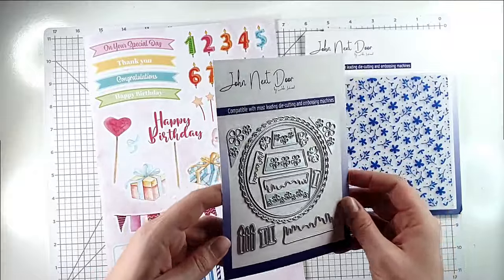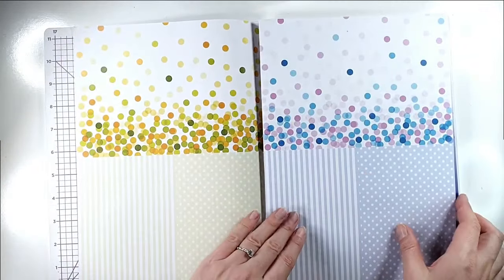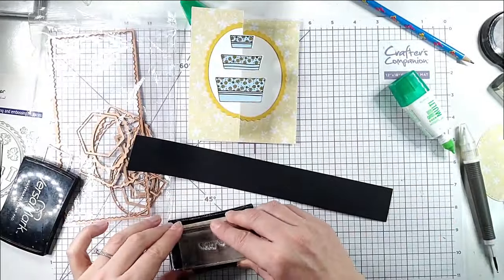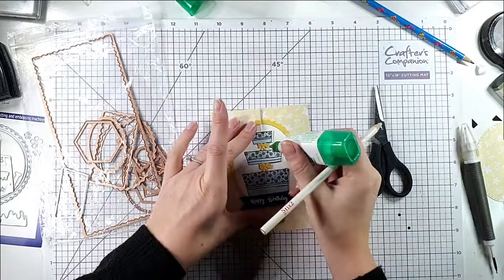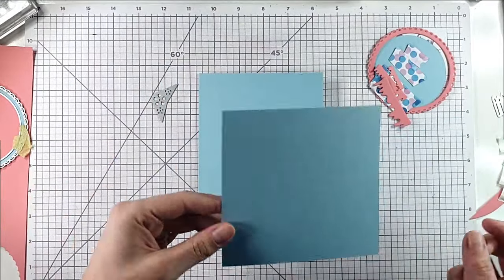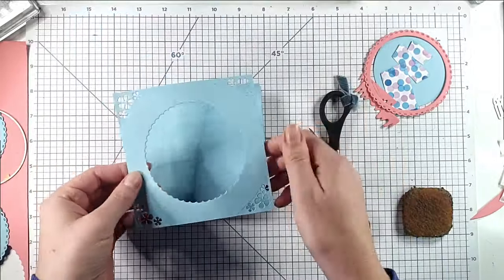5 Ways To Add Die-Cutting Magic to your Cards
I have some fun techniques to show you how to stretch your dies to create lots of different looks for your cards. I've used them to do all sorts of techniques, such as die-cut inlays, apertures, and partial die-cutting. I'm using the free kit included in John Next Door #9 magazine (linked below) from @CraftStashcoukTV

• John Next Door Magazine & Kit #09...

• STAMPENDOUS FRAN'S FRAMES ETCHED DIES...

• Wow! Bright White Superfine Embossing Powder...

• Metallic Polished Silver Super Fine Embossing Powder...